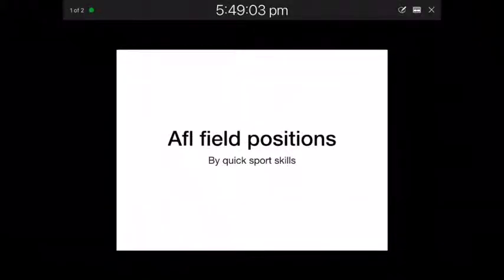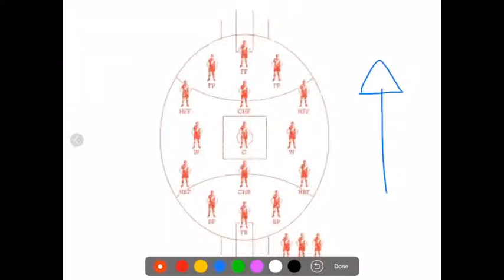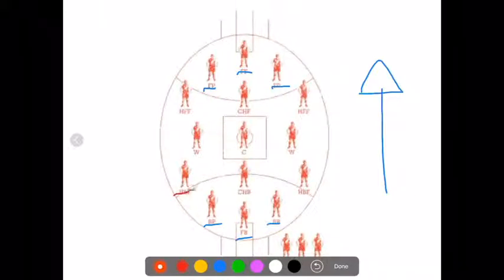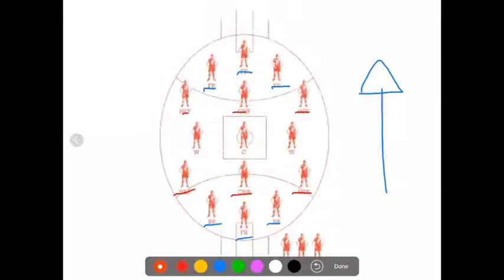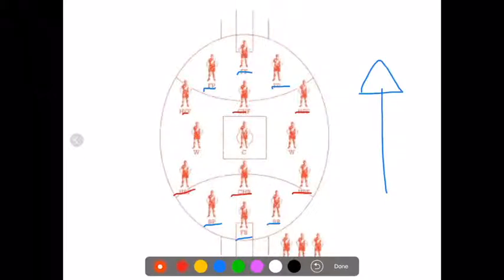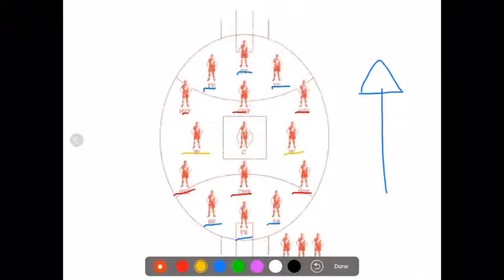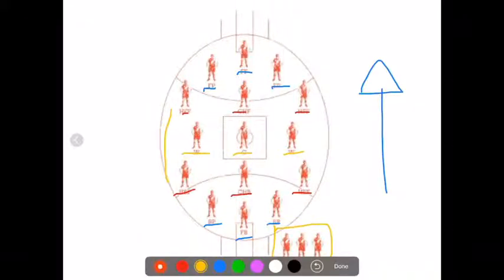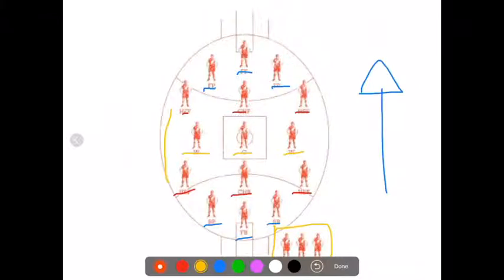Afl positions on the field | New feedback system